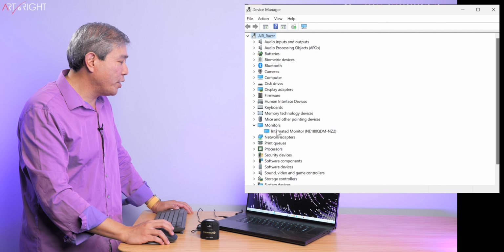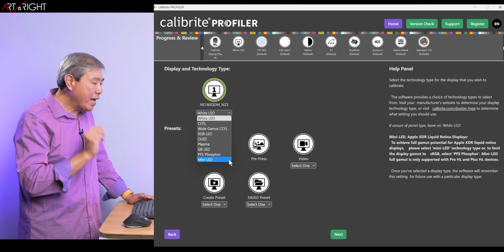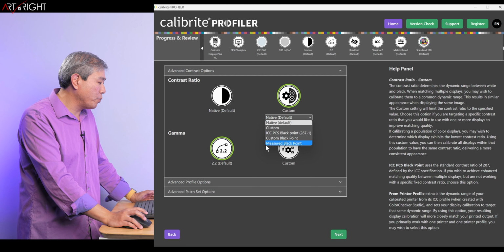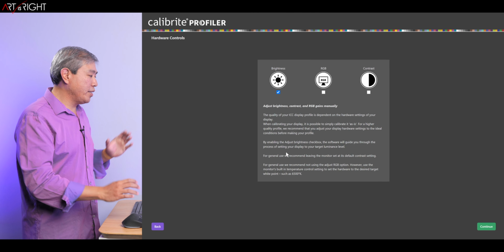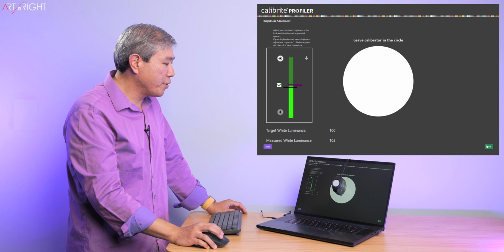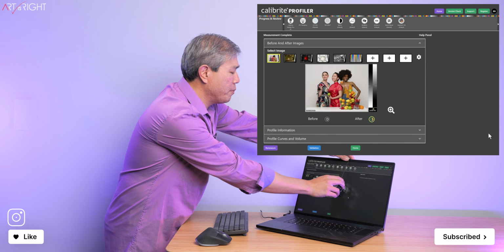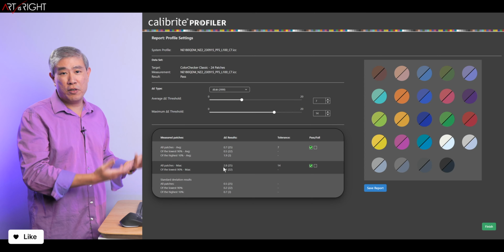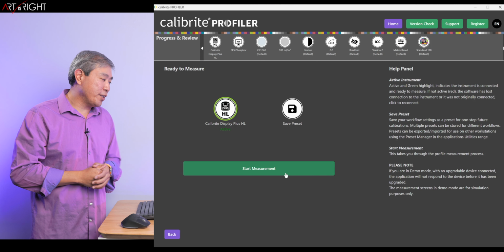How to Calibrate Any Windows Laptop & All-In-One PC Displays with Calibrite Profilier.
How to Calibrate Any Windows Laptop & All-In-One PC Displays with Calibrite Profilier. I'll guide you through the best practice and how to calibrate any PC running Windows 10 or Windows 11 build in laptop display or an all in one PC display with Calibrite Profilier.
From setting up the computer settings (via additional video, links below), to learning about the short fall and how to avoid them, setting the color mode first on your display to the best settings in Calibrite Profilier to use for both photo and video workflow. This guide has it all.

And if you have a Mac and one of these display 14" or 16" MacBook Pro with Liquid Retina XDR or 27" 5K Studio Display or Pro Display XDR. Watch this

Recommend Display Calibrators
Calibrite Display Plus HL
Calibrite Display Pro HL

SW240 Shading Hood - Amazon